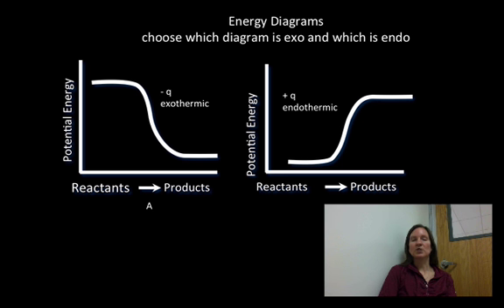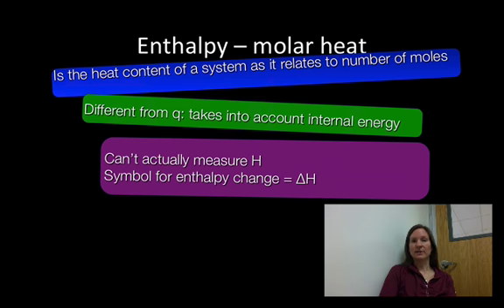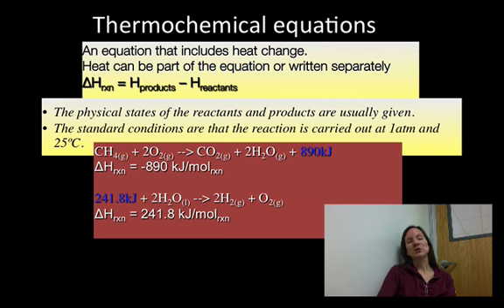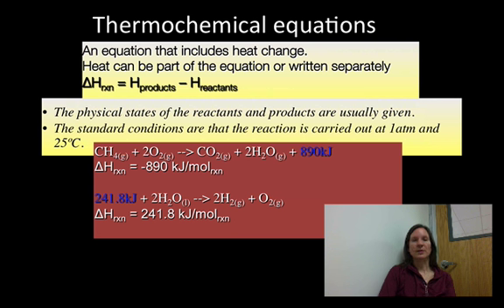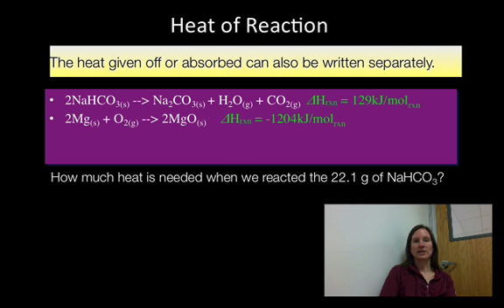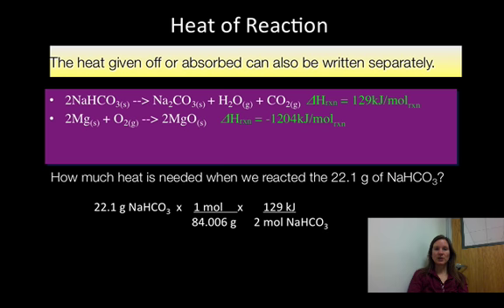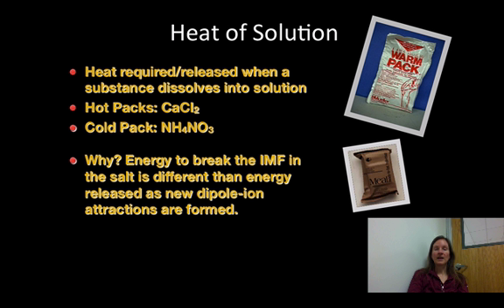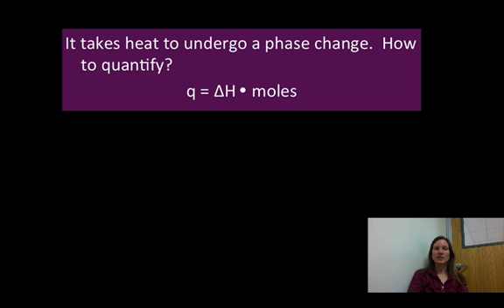Unit 10 IN CLASS 3/1 thermochemical equations